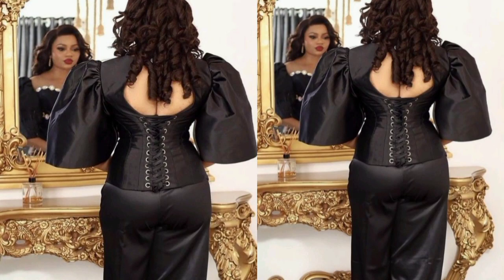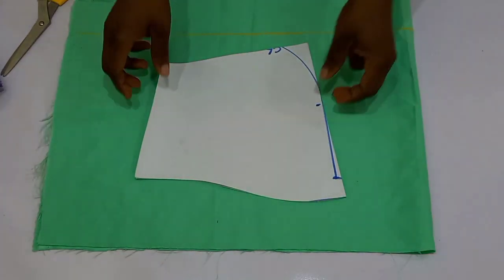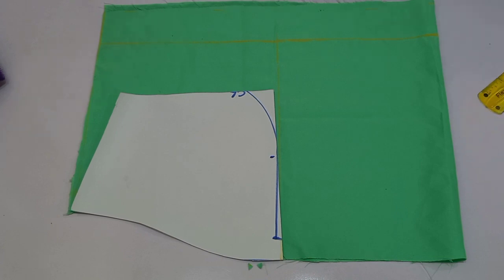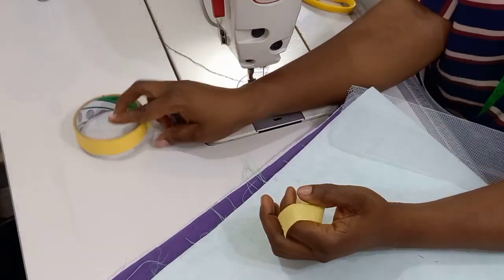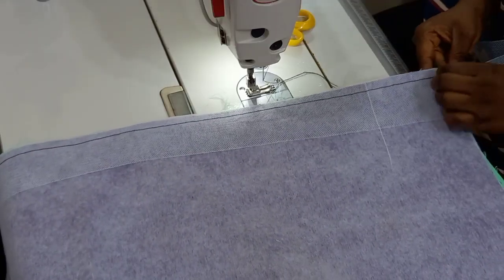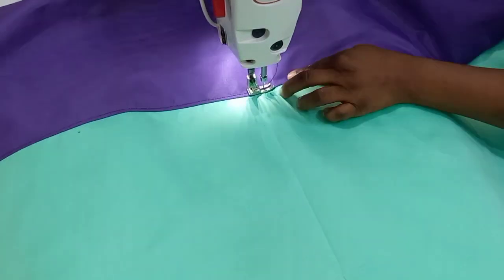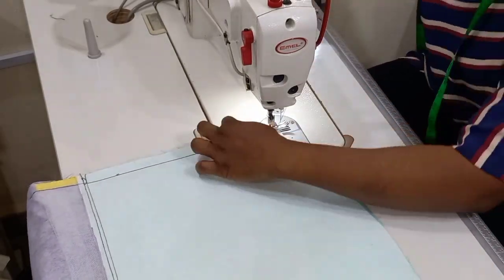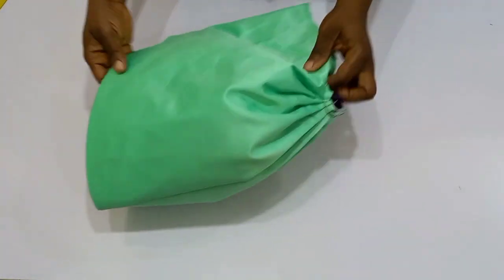How to cut and sew a structured sleeve|| Exaggerated sleeve with crinoline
How to cut and sew a structured sleeve.  Structured sleeve using a crinoline